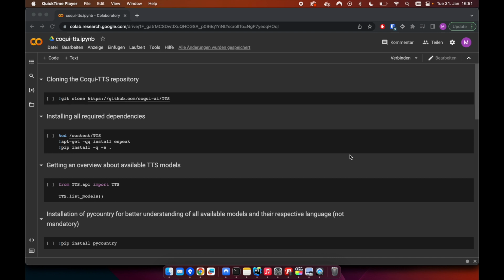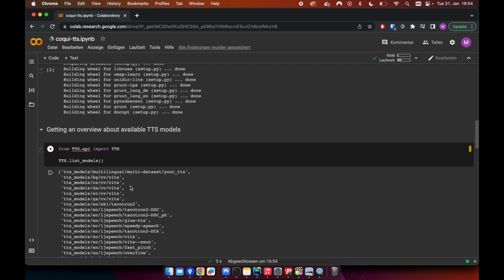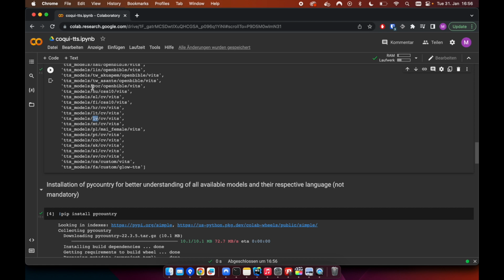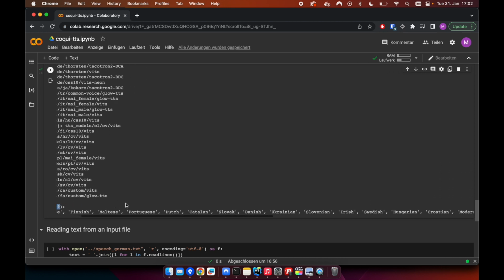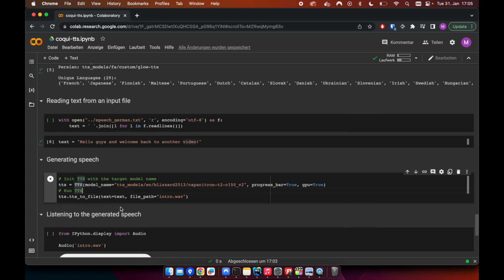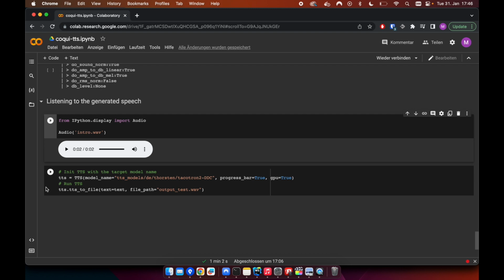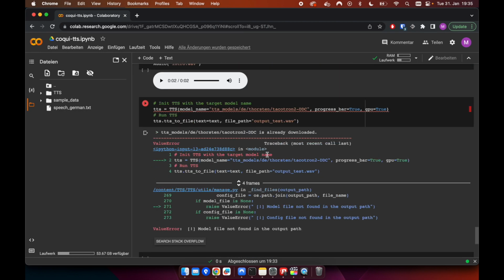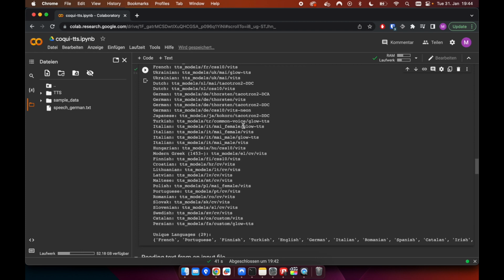Multi-Language Speech Generation 🔊 | Coqui-TTS | Tutorial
Many of you have asked me if it would be possible to generate speech using the Tortoise-TTS model for languages other than English. Unfortunately the Tortoise model was only trained on English audio samples and hence can only generate English speech. Since voice cloning is a difficult task, to my knowledge there are no equivalent voice cloning models to the Tortoise-TTS model for languages other than English. To still enable you to generate speech in a language other than English, we will have a look at the Coqui-TTS library in this video.  The Coqui-TTS library allows you to generate speech in 29 different languages 🤯. In this video I will show you how to generate speech using the Coqui-TTS library. It’s super easy and faster than the Tortoise-TTS model, let me know what you think about your results in the comments. :-)

00:00:00 Intro
00:00:21 Multi-Language Speech Generation
00:23:05 Outro

(of course, financial support is completely voluntary, but I was asked for this)

Any like or subscription is very much appreciated and helps me creating even more videos. 🙏🏻